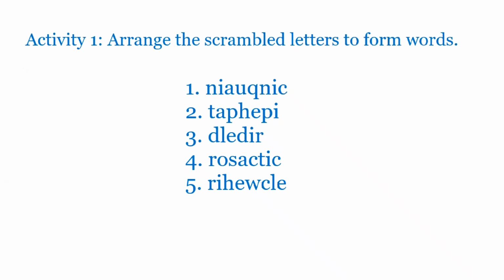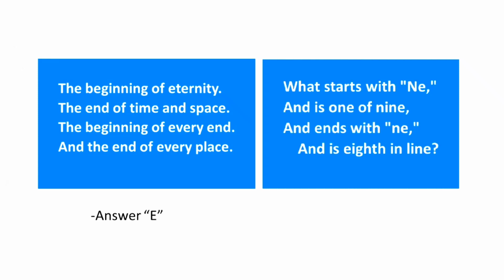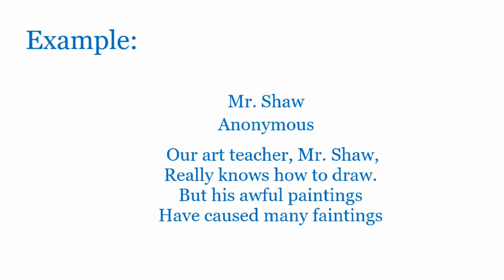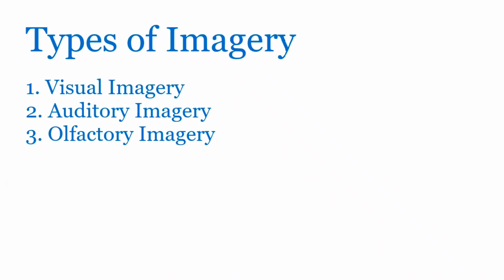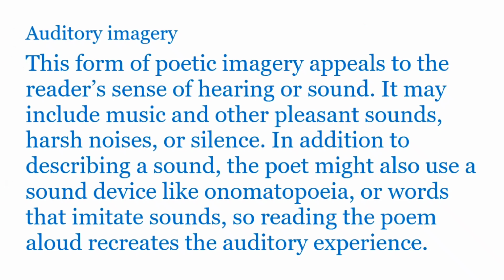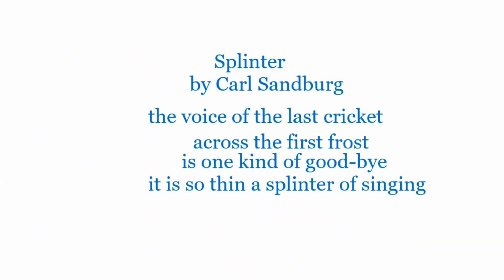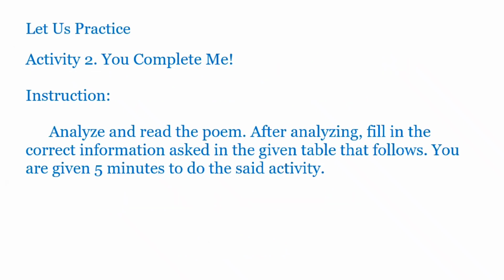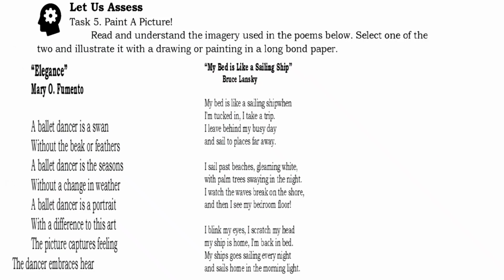English 12 | Quarter 1 Module 2 Creative Writing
Elements, Techniques, and Literary Devices in Poetry
Teacher: Eleanor Paquibulan
School: Marber National High School